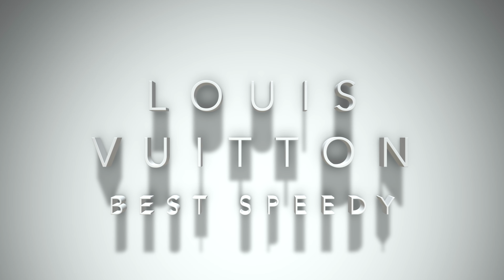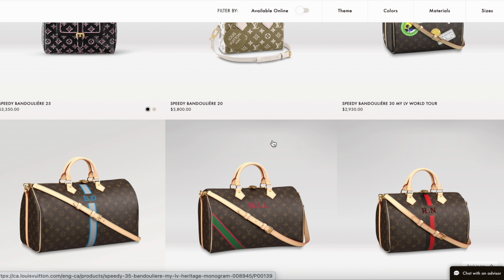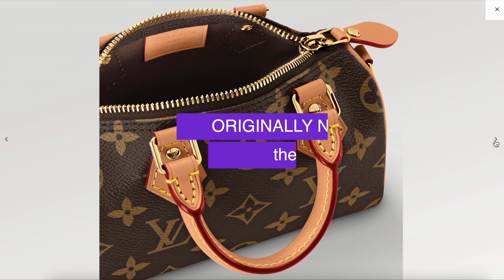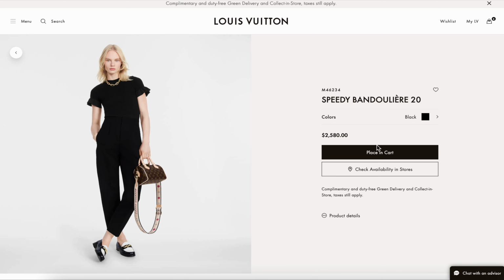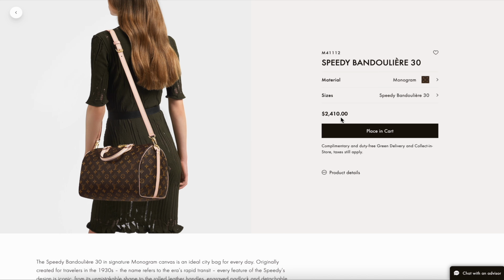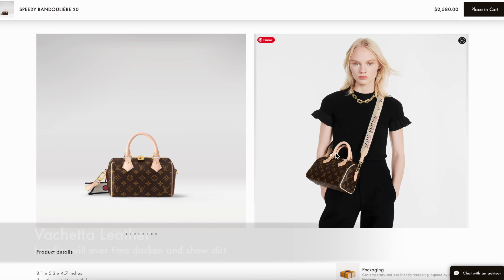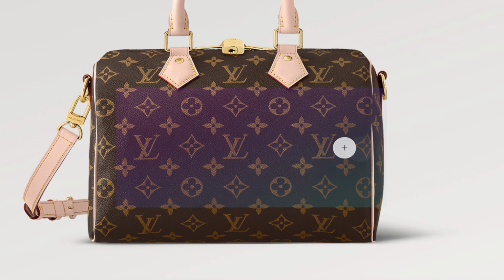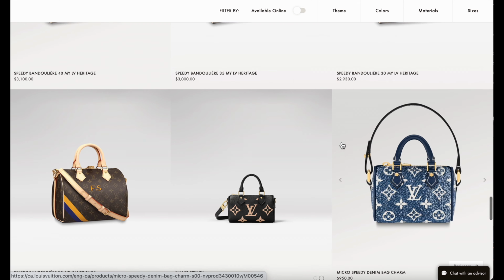BEST LOUIS VUITTON SPEEDY SIZE COMPARISON 🥰 💓 | which is the BEST SIZE FOR THE LV SPEEDY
Which SIZE do you prefer?